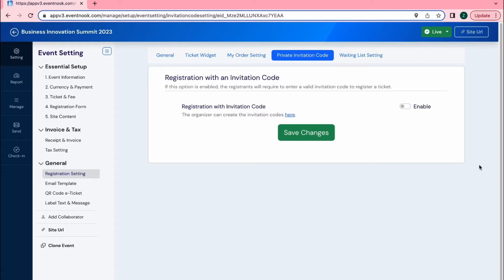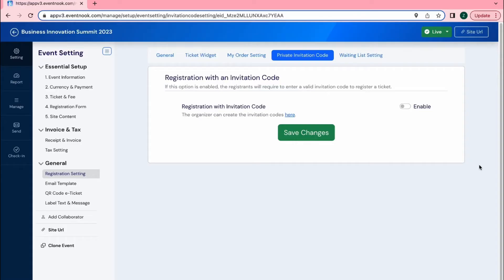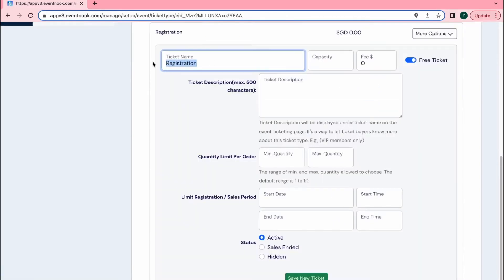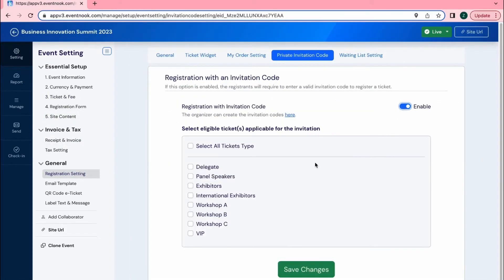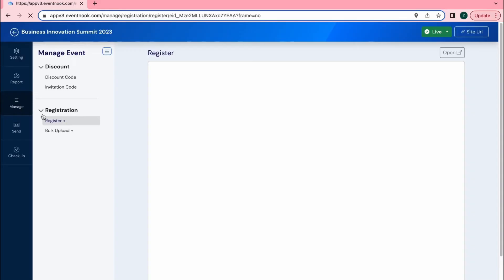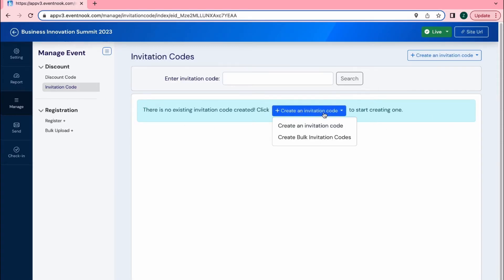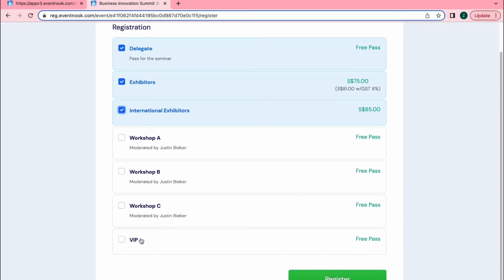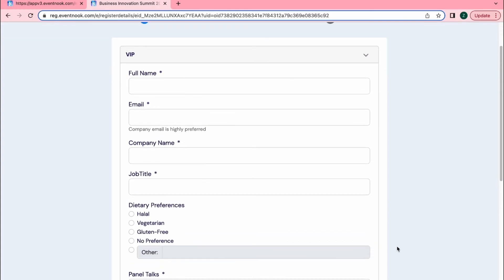How to Create a Private Invitation Code for Exclusive Guests using EventNook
About this guide: We would walk you through on how to create a private invitation code meant for exclusive guests for your event and how it works using EventNook.

If you are looking for an innovative event platform to organise your events, drop us a note, and our event success team will be glad to assist you successfully.

EventNook is headquartered in Singapore, and we are the leading event technology company in Asia. Our mission is to continue to build a scalable event management platform by simplifying and, in many ways, redefining the old event management process. We take into account every event we have assisted in managing, and using this insight, we have optimised our use of the latest innovations in cloud and mobile technologies. We have empowered event organisers and planners to create a successful series of events. a leading event management software company in Asia which offers complete end-to-end online event registration and ticketing solutions.